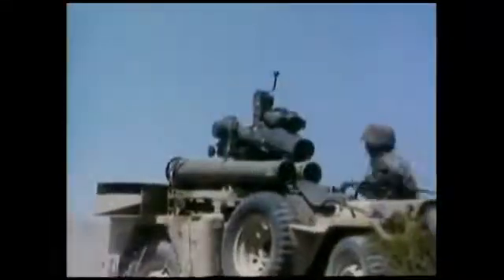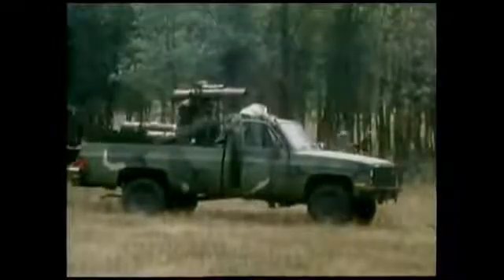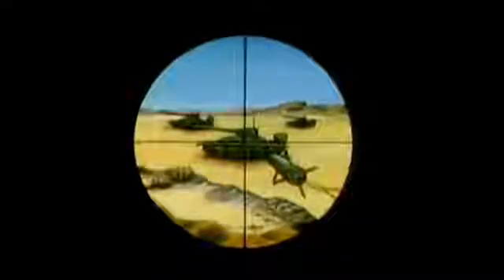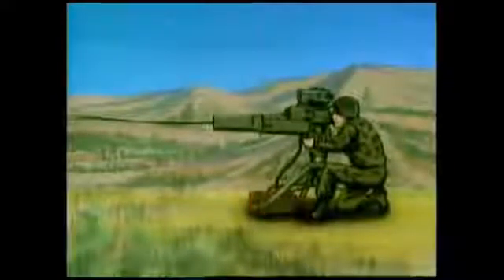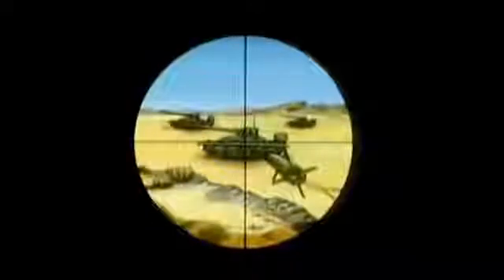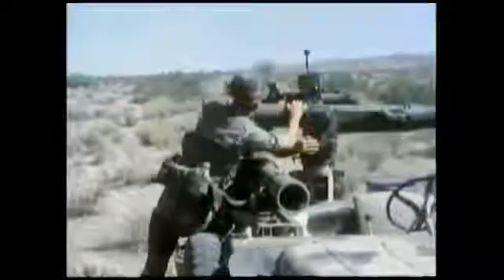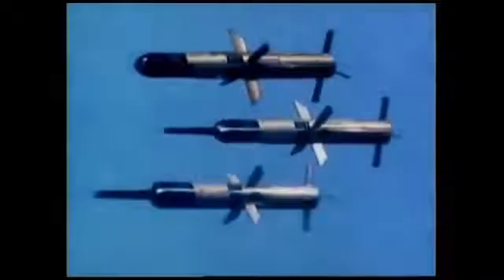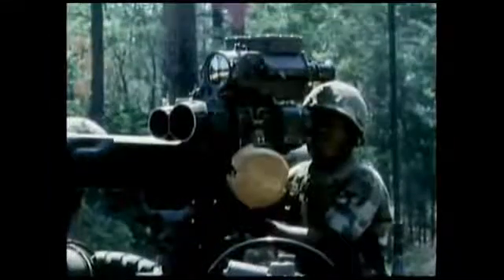TOW Missile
How TOW missile works